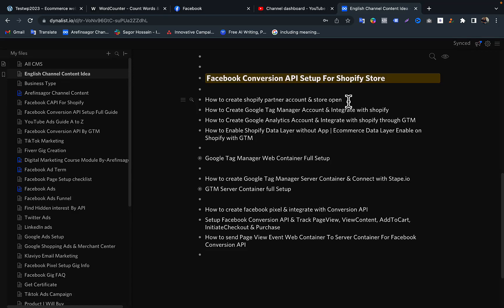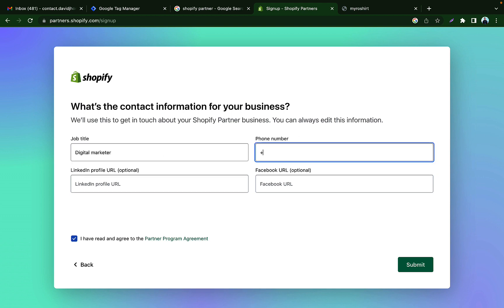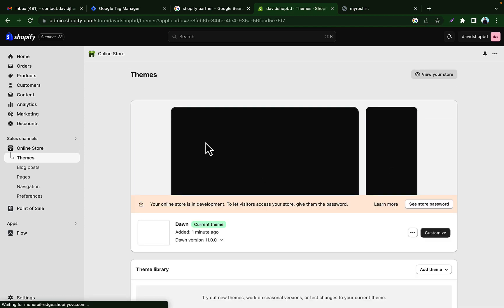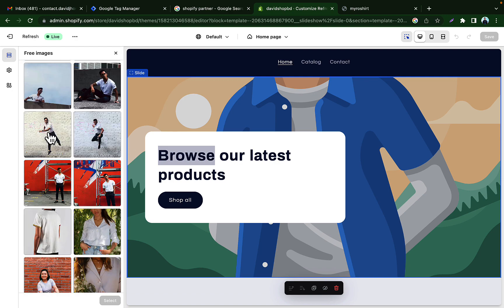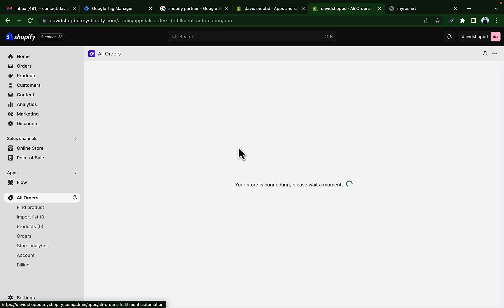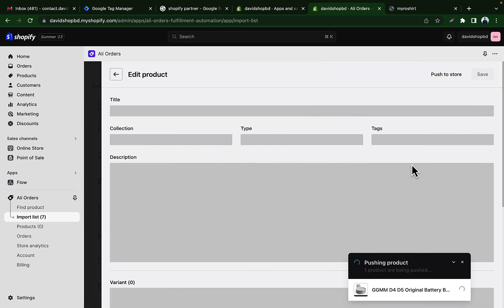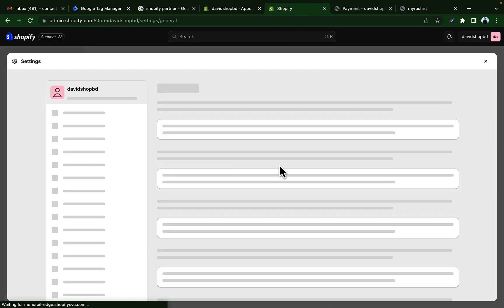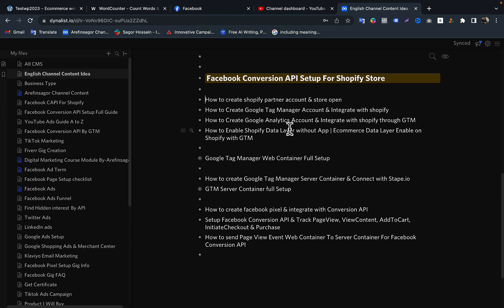How To Create A Free Shopify Partner Account and Open A Ecommerce Store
In this video, I will show you to create a Shopify e-commerce store using a Shopify partner account. Learn How to Make a Free Shopify Website Without Domain & Hosting.

Shopify is an easy-to-use online store builder, where you can create your own online store easily.

This Video will help people who want to practice Facebook conversion API, GA4, Facebook pixel, and Google Tag Manager & who want to practice how to set up server-side tracking for the Shopify website.